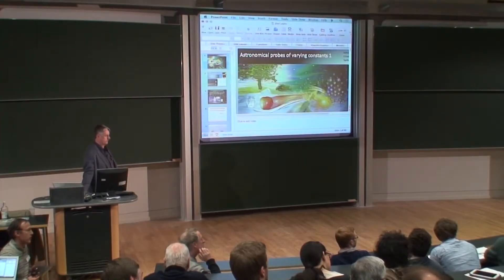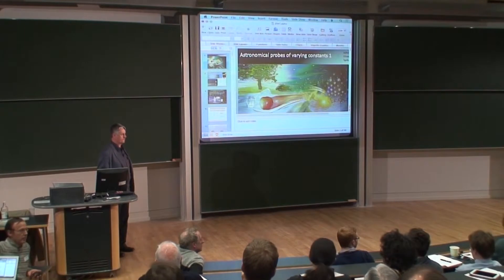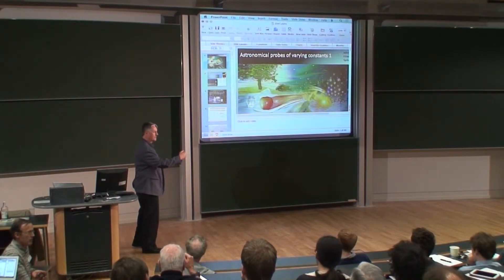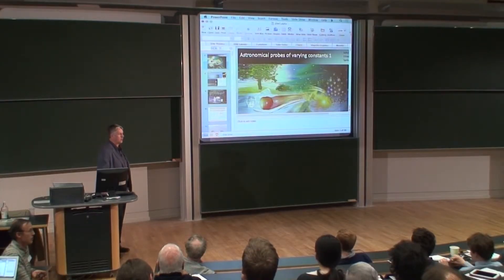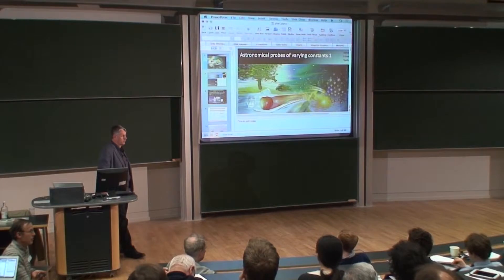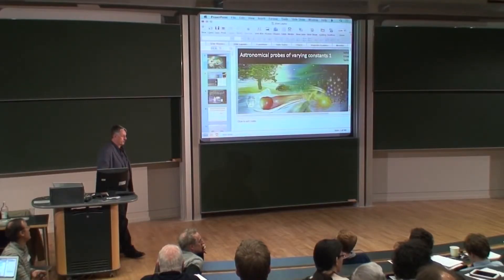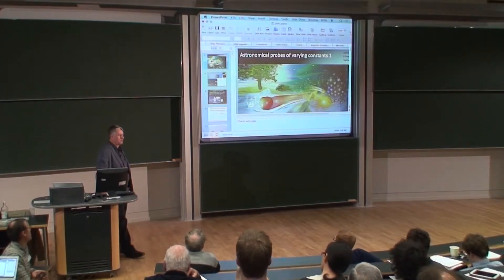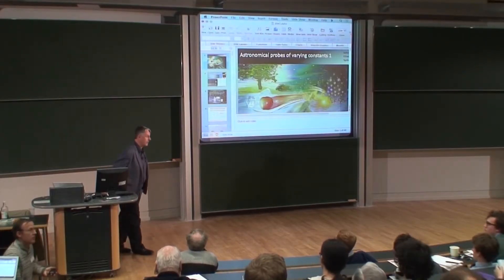Astronomical probes of varying constants - Part 1: Q&A (John Webb)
Questions and answers session from the mini-series "Cosmology and the Constants of Nature" from the "Philosophy of Cosmology" project. A University of Oxford and Cambridge collaboration.